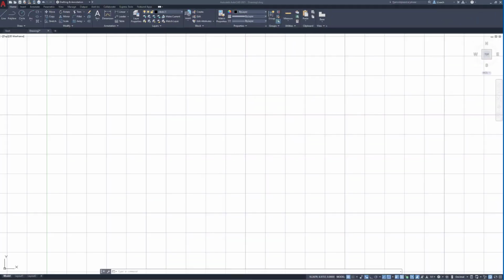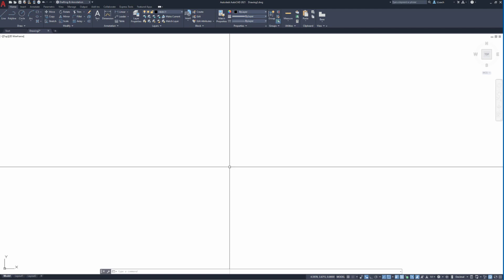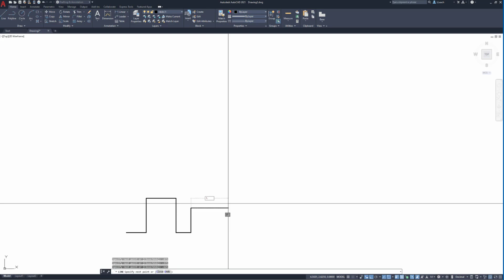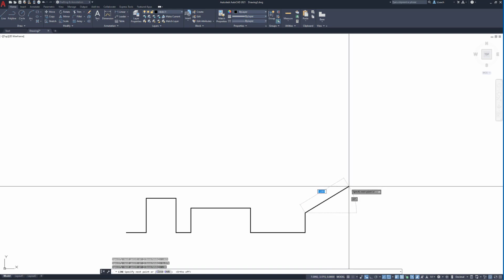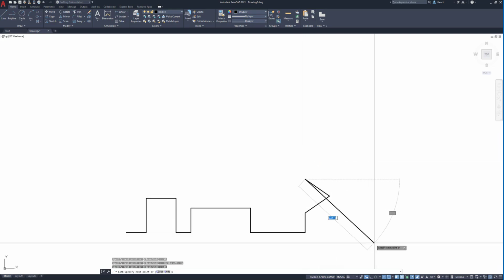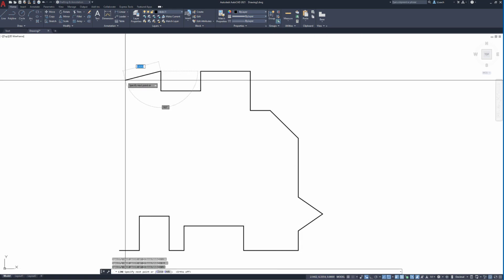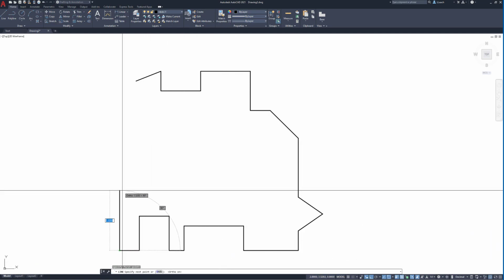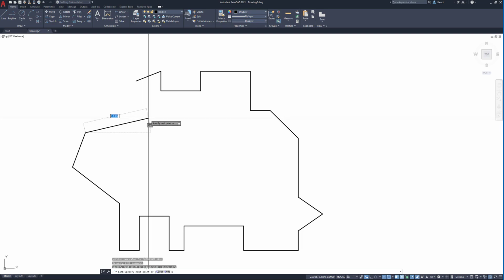EXERCISE 4.1 AUTOCAD BASICS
Creating Exercise 4.1 using AutoCAD.